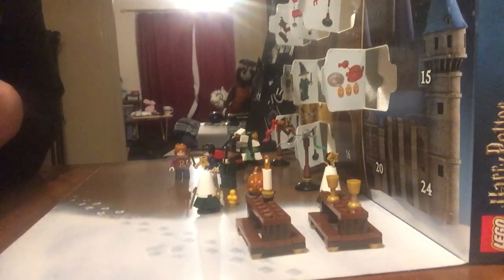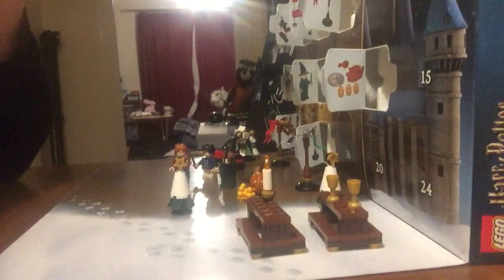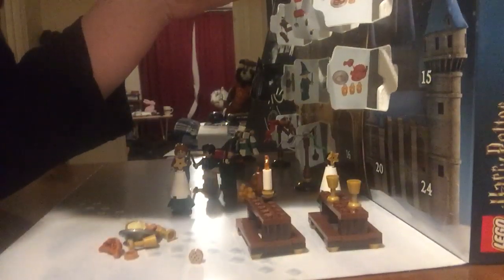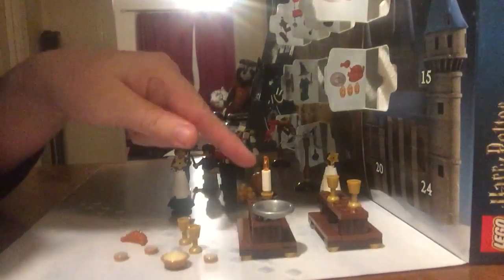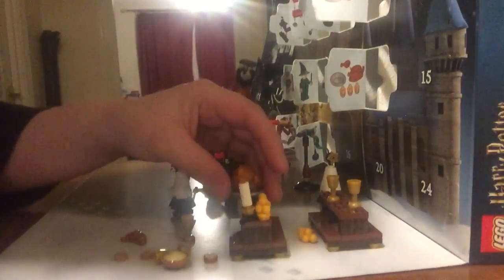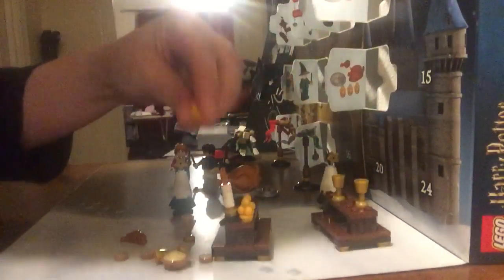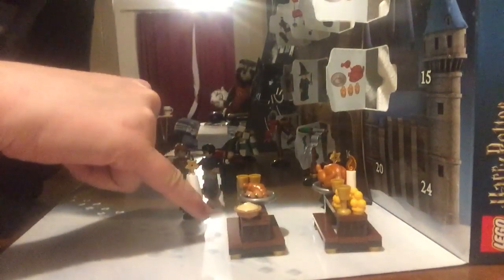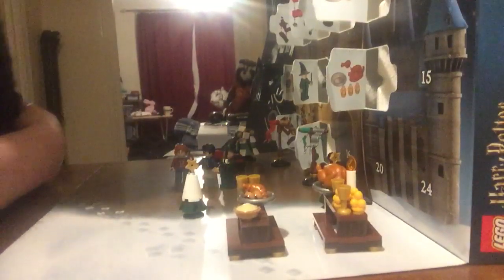Advent calendar lego edition- day 12.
Dec 12th- food glorious food.